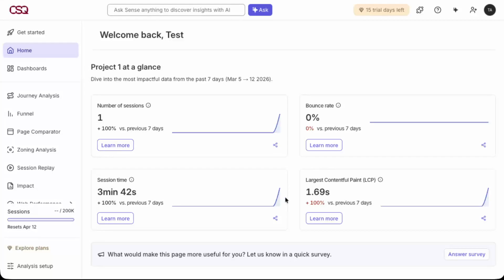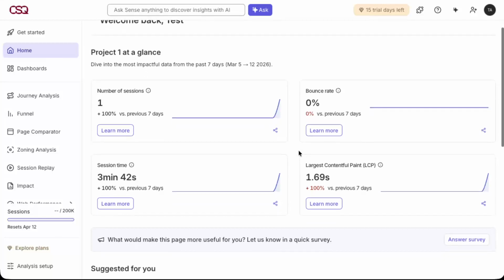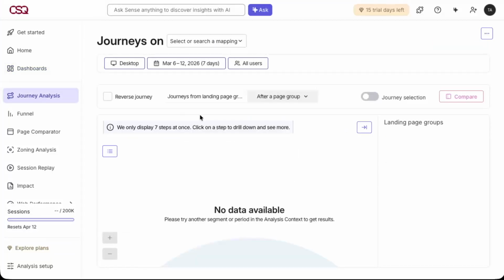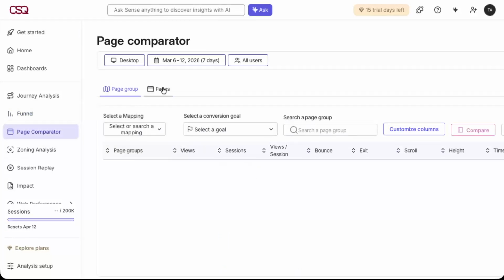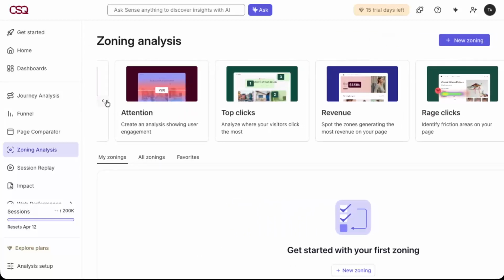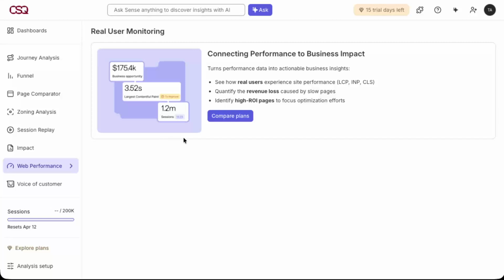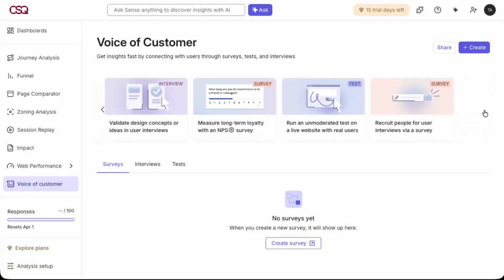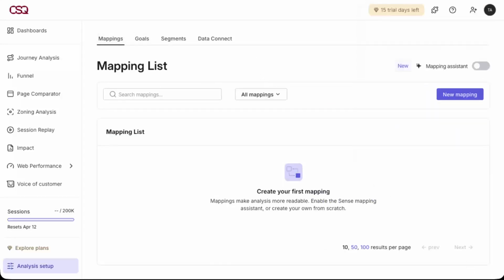How To Use Hotjar For Beginners (2026) | Website Analytics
How to use Hotjar for beginners is exactly what this step-by-step tutorial will show you. In this video, you’ll learn How to use Hotjar for beginners the right way, using the latest tools and features available today. We’ll walk through setting up your account, installing tracking on your website or store, and reading heatmaps, session recordings, and feedback polls to understand visitor behavior. You’ll see the current, working method to turn real user data into simple actions that improve conversions and user experience. Follow along on screen as we cover key settings, privacy options, and practical examples for e-commerce. By the end, you’ll know how to confidently use Hotjar from scratch, without guesswork, using the same setup successful online stores rely on right now.